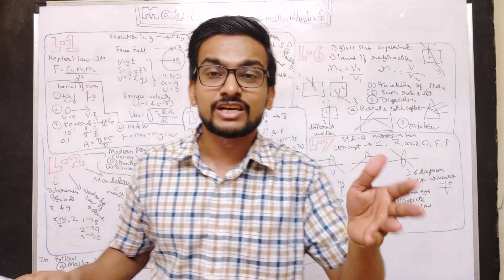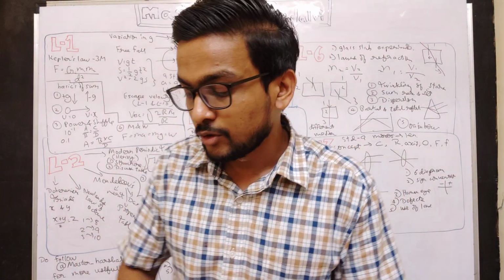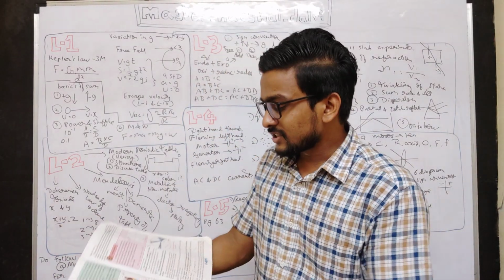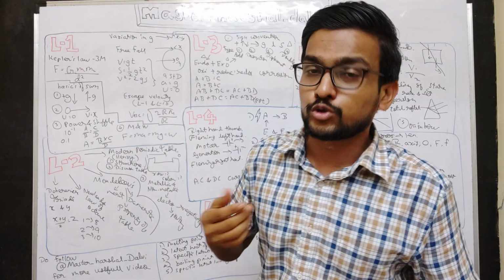10th std science part 1, revision of 1 to 7 lesson with important topics and shortcuts.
THIS VIDEO CONSIST REVISION OF SCIENCE PART 1, FROM 1 TO 4 LESSONS.
NEXT VIDEO WILL BE LESSON NO-5 TO 7.
IF YOU ARE HAVIND ANY PROBLEM YOU CAN COMMEMT BELOW.
7 DAY SCHOOL STUDENT SORRY FOR LATE, I WILL SURELY PUT ICSE VIDEO ALSO.
DO SHARE WITH YOU FRIENDS , INORDER TO INCREASE THERE MARKS ALSO.